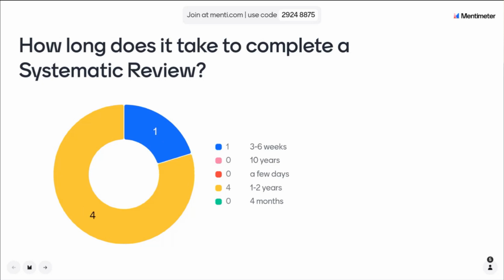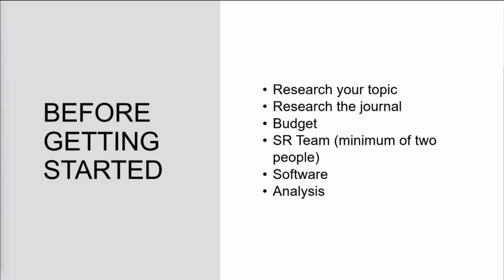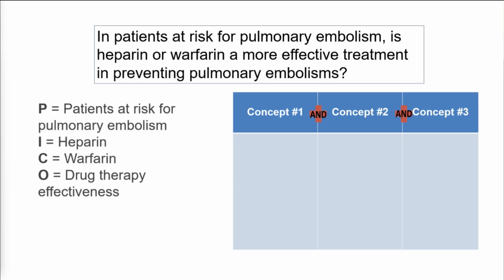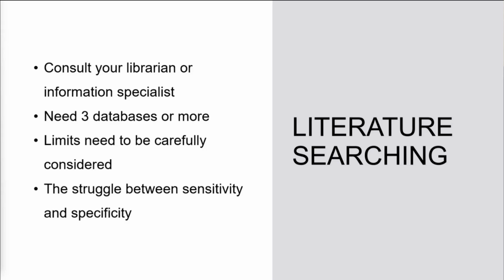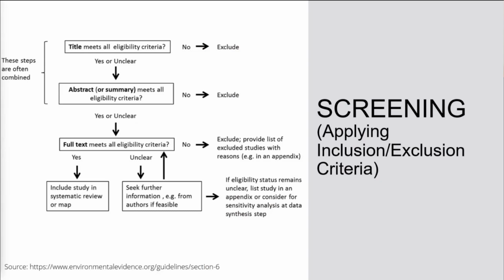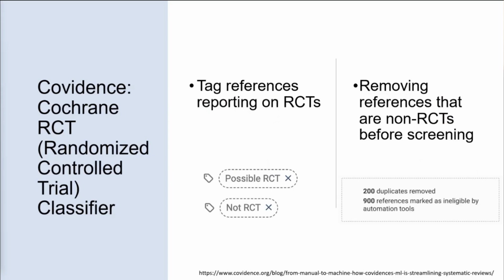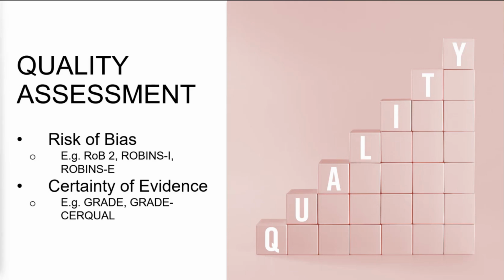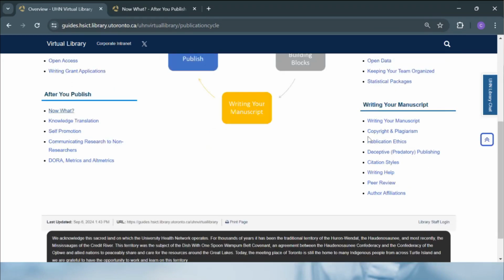Systematic Review Overview workshop recording Sept 2024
Systematic reviews, if well done, provide a reliable and minimally bias source of information on topics of concern to clinical practice. Patient safety and responsible health care services are on the line. Learn about the 8 steps involved in a systematic review, and why you need to elucidate each before you get started.

Find more workshops: UHNLibraries.ca/workshops

00:00 Welcome
01:36 Land Acknowledgement
03:17 Session Objectives
04:14 Activity: how long does a systematic review take?
06:05 What is a Systematic Review
07:24 Before Getting Started (what do you need to do)
10:36 Methodological and reporting guidelines for systematic reviews
12:02 Steps involved in a systematic review
12:22 The Research Question
14:56 The Systematic Review Protocol
17:40 Literature Searching
20:00 Literature Searching - Why include a librarian on your team
21:26 Literature Searching - handling citations
22:00 Literature Searching - reporting how citations were handled
22:26 Screening
25:00 Screening - AI Applications in Screening
28:00 AI tools in Systematic Reviews
30:00 Responsible AI in Evidence Synthesis (Cochrane)
30:40 Quality Assessment
32:06 Data Extraction/Abstraction
33:30 Data Analysis
34:03 Interpretation of Results
34:50 Knowledge translation & dissemination
36:00 The Publication Cycle
36:29 Thank you for joining!
37:47 Q&A Are your services only for those affiliated with UHN
34:33 Thank you for watching!